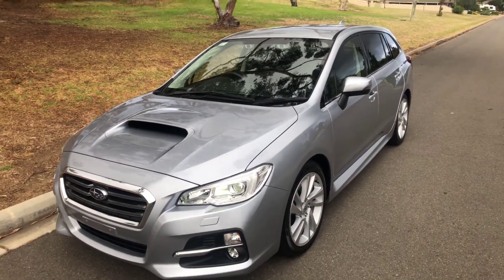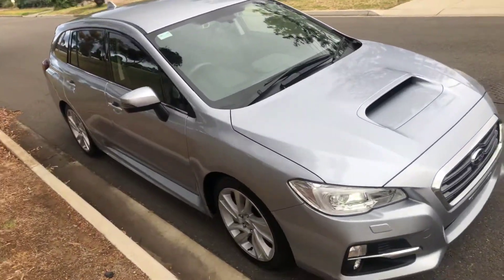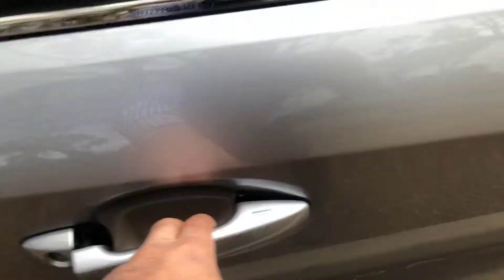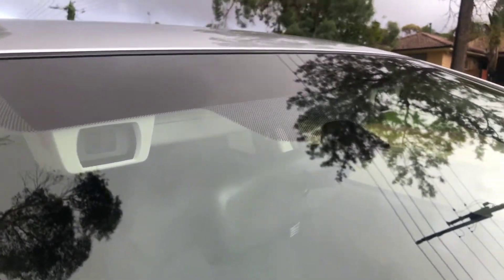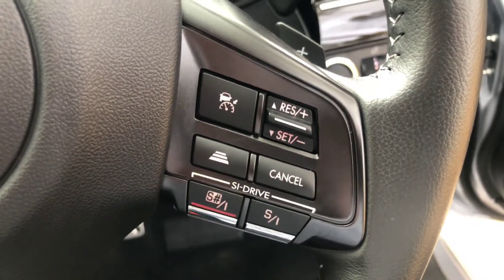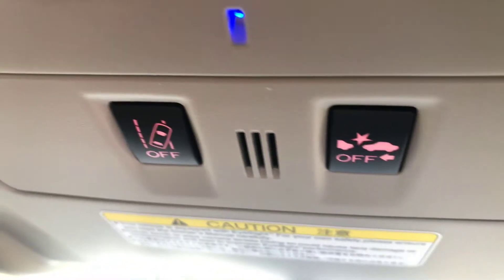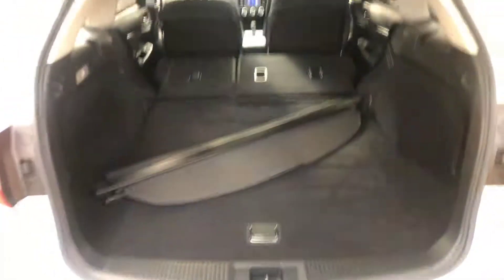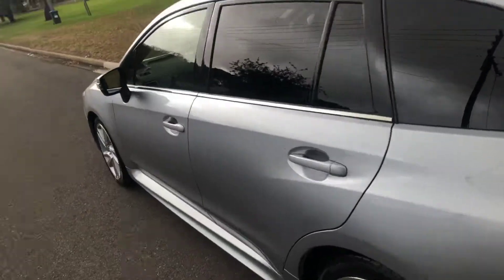Levorg GT 141374